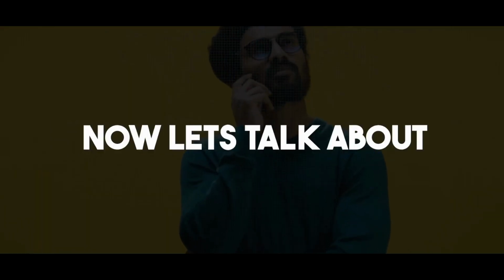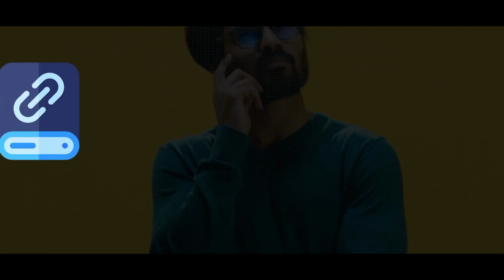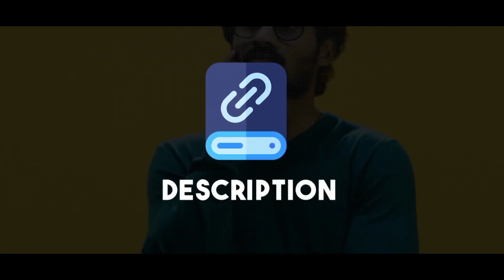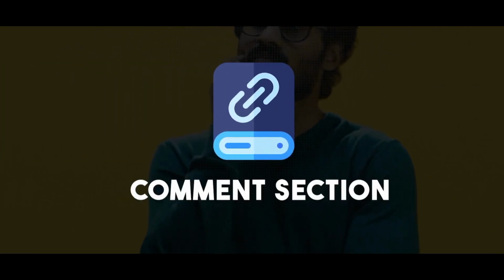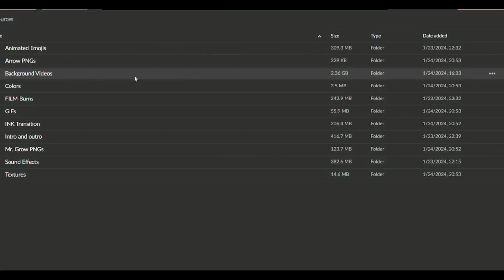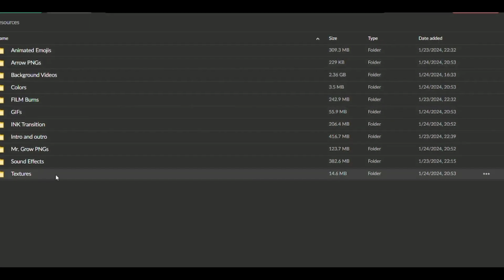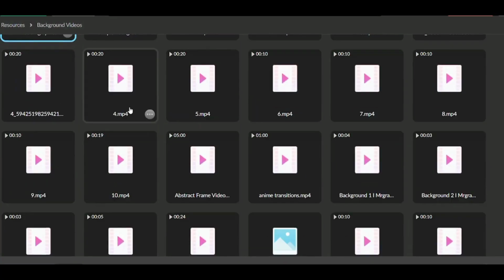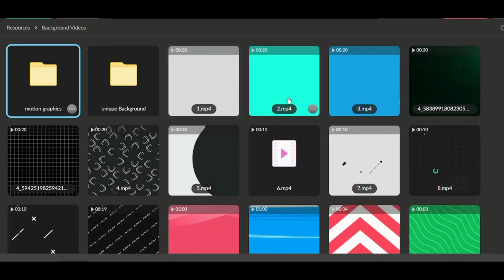FREE Video Editing Pack || Editing Pack After EFFECTS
FREE Video Editing Pack || Editing Pack After EFFECTS || Free editing pack for capcut || edit pack || Video editing material.

✅I am giving away 200+ motion Backgrounds just like DecodingYT, Algrow .and not just that !
I am also providing all the other resources such as PNGs , Overlays , Greenscreens , Soundeffects , etc that i collected over the last few years for absolutely FREE !  Watch till the end to know from where and how to download it for free !

Video editing Pack kinemaster
Free Video editing materials

↘️ MENTION